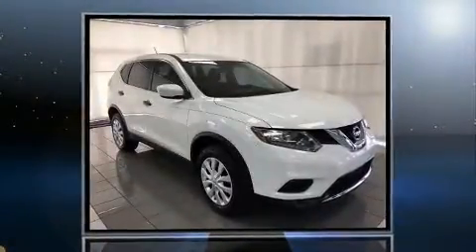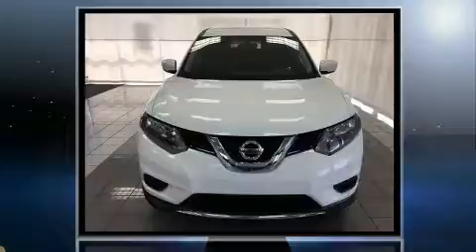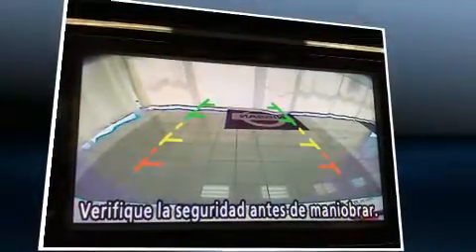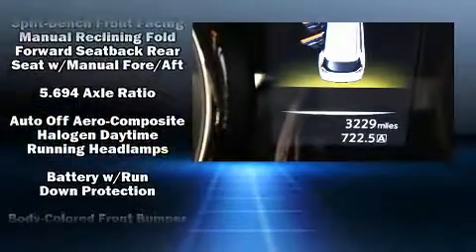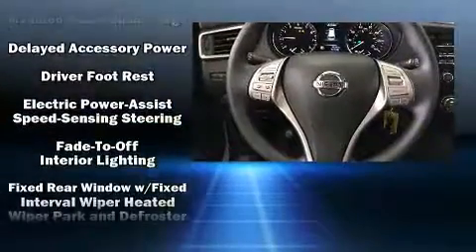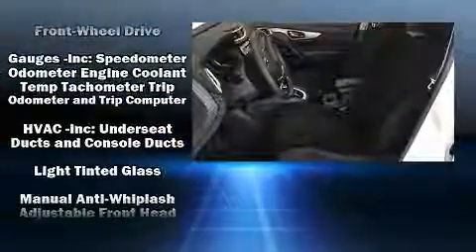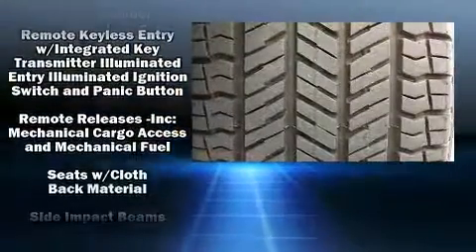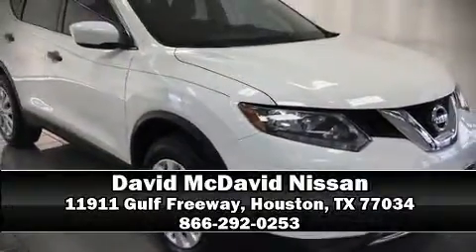2016 Nissan Rogue S in Houston, TX 77034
Discerning drivers will appreciate the 2016 Nissan Rogue. With less than 4,000 miles on the odometer, this 4 door sport utility vehicle prioritizes comfort, safety and convenience. Under the hood you'll find a 4 cylinder engine with more than 170 horsepower, and for added security, dynamic Stability Control supplements the drivetrain. It distinguishes itself from the competition with features such as: 1-touch window functionality, variably intermittent wipers, a trip computer, air conditioning, power door mirrors, remote keyless entry, and more. You and your passengers will enjoy the stereo system, which includes a CD player with MP3 capability, steering wheel mounted audio controls, and 4 speakers, providing excellent sound throughout the cabin. Nissan also prioritized safety and security by including: head curtain airbags, front SIDE impact airbags, traction control, anti-whiplash front head restraints, a panic alarm, and 4 wheel disc brakes with ABS. Brake assist technology provides extra pressure when applying the brakes. We have a skilled and knowledgeable sales staff with many years of experience satisfying our customers needs. We'd be happy to answer any questions that you may have. We are here to help you.